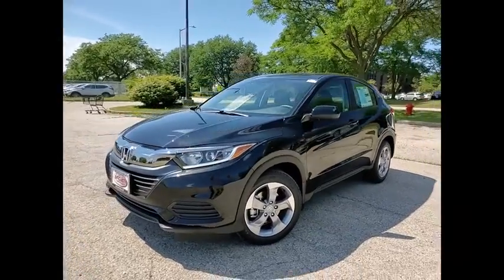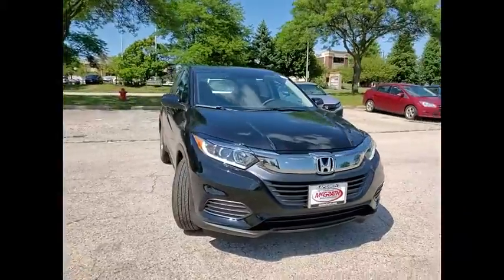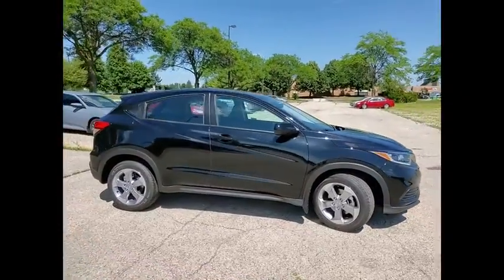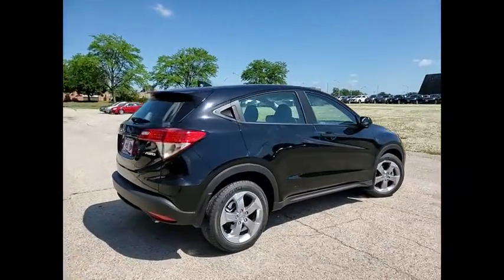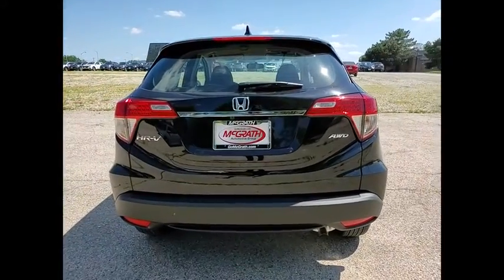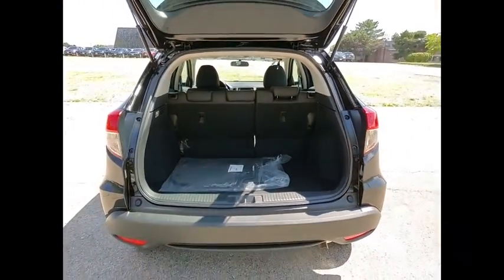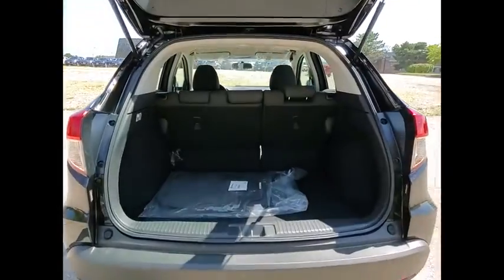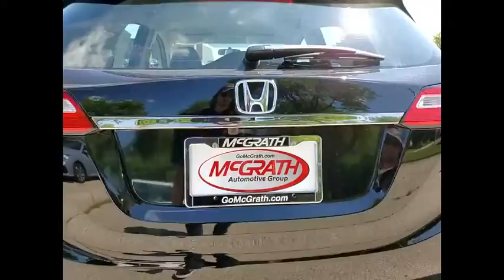2020 Honda HR-V St Charles IL S6795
2020 Honda HR-V LX

2020 Honda HR-V LX